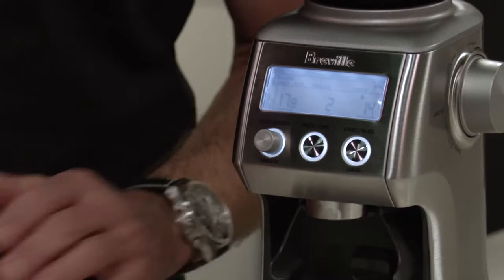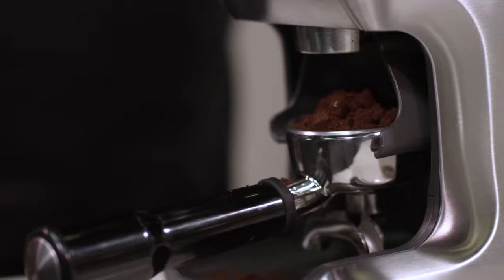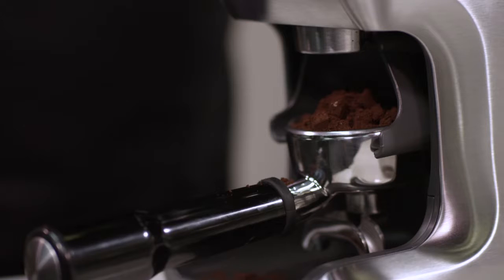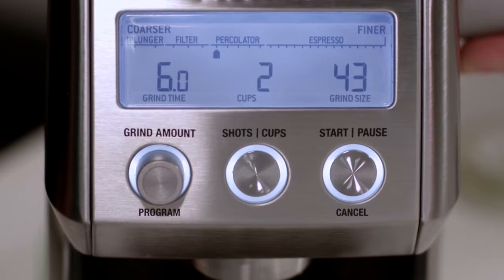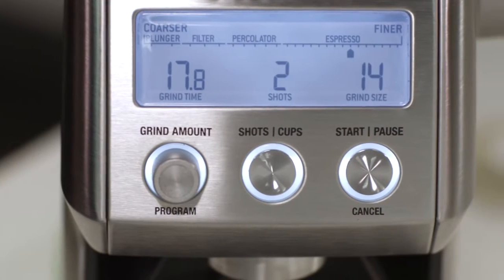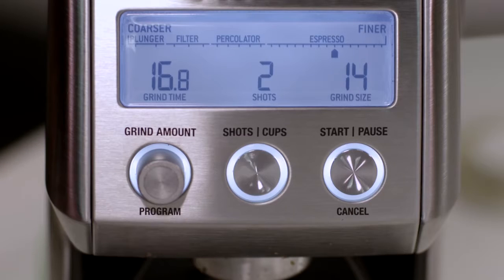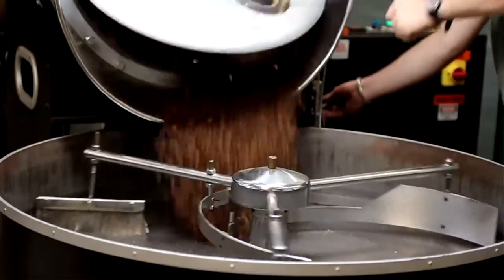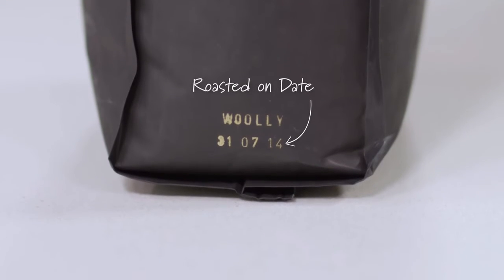WSBC 바리스타대회 공식 그라인더 BREVILLE(브레빌) 동영상